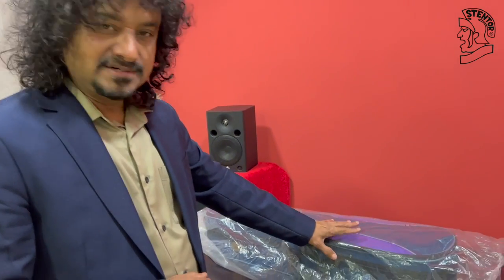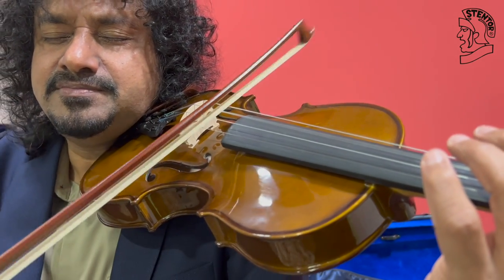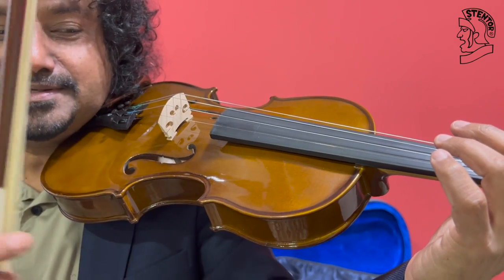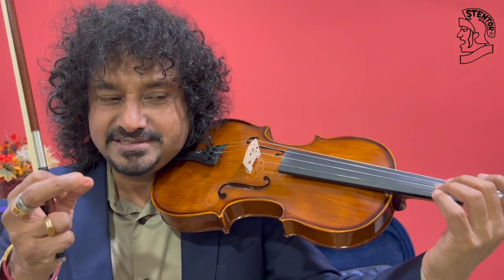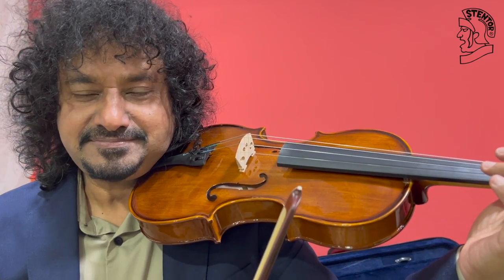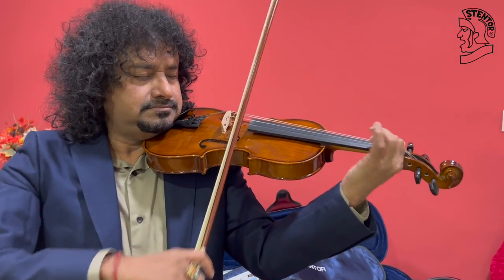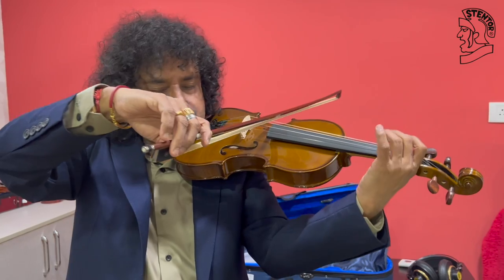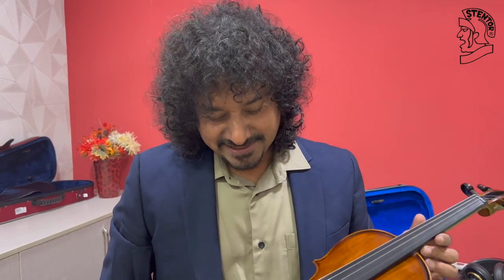Stentor Violins 1400 &1500 I Violin Review I Manoj George - 1st Stentor Endorsee in the world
Manoj George talking about the Stentor violins 1400A & 1500A. He is the 1st endorsee for Stentor violins in the world.
Bio: Manoj George is a Violinist, Music composer and Live performer. The first Indian violinist recognised by the Recording Academy, The Grammys, USA. Manoj George has performed widely in India and across the World with various groups, musicians and at numerous prestigious events.The fusion music band "ManojGeorge4Strings", established in 2009 and performed more than 3000 live shows across the globe.